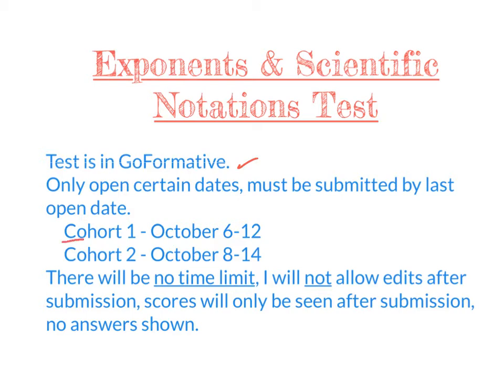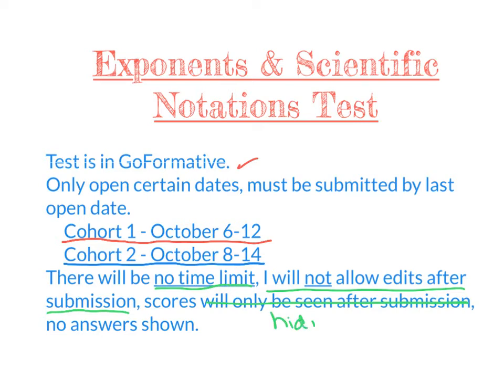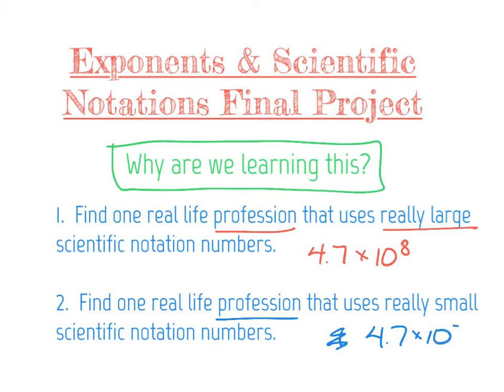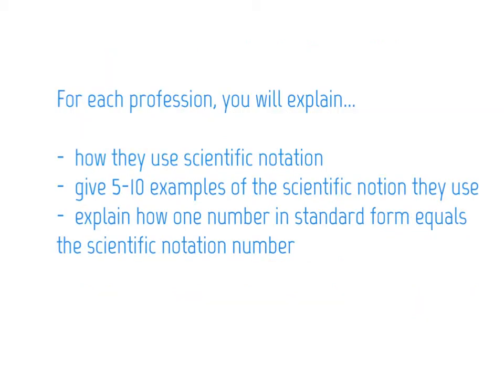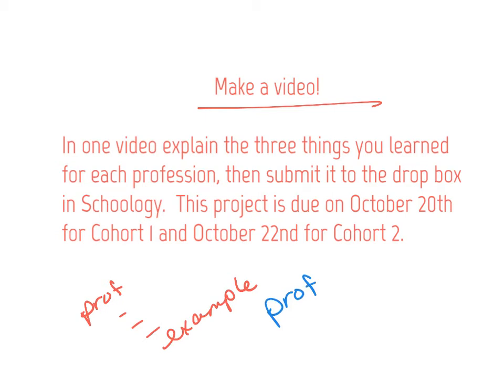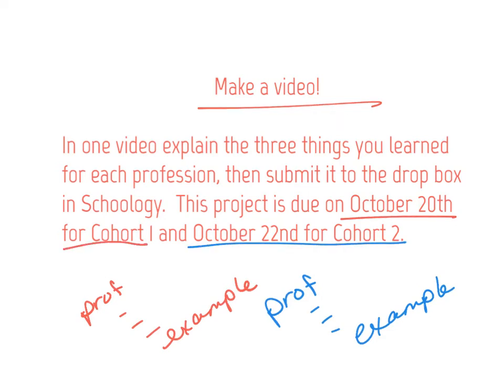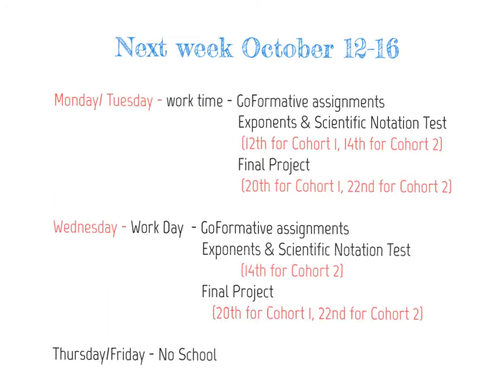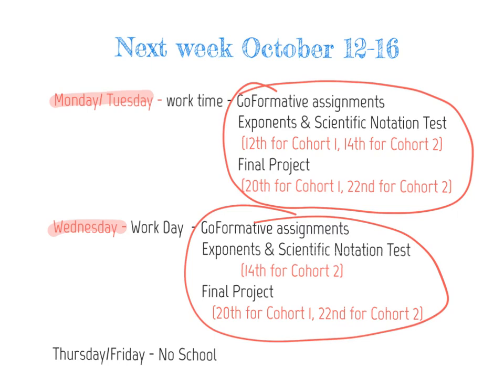Advanced Test & Final Project